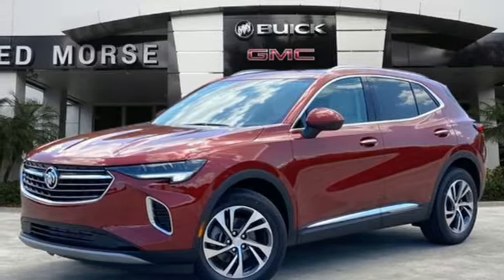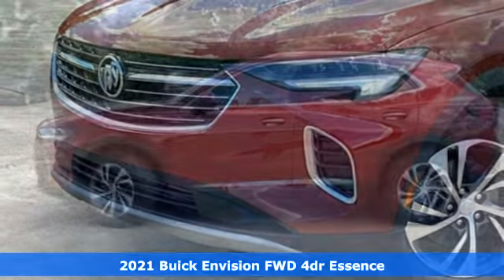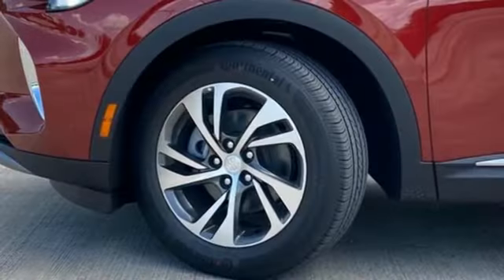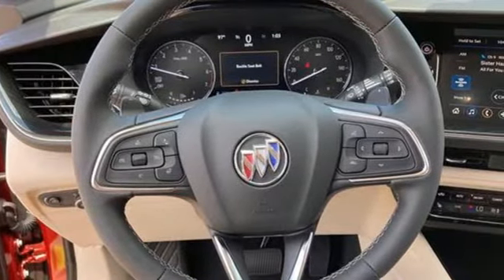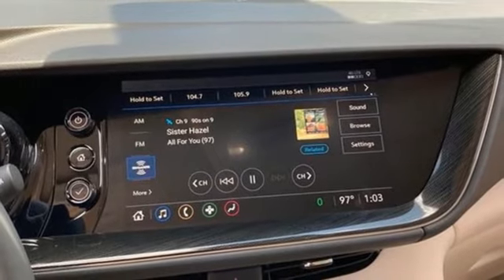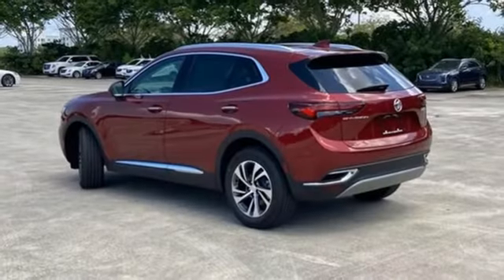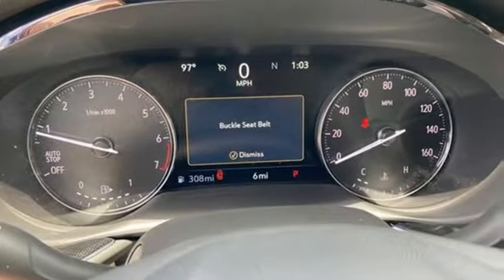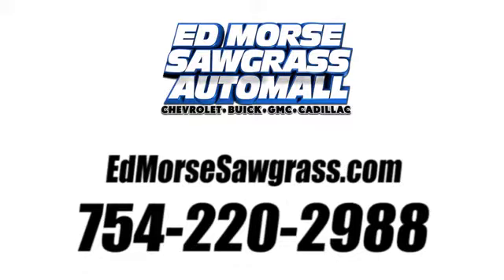New 2021 Buick Envision Sunrise FL Miami, FL MD190868 - SOLD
Year: 2021
Make: Buick
Model: Envision
Trim: Essence
Engine: 2.0l 4 Cylinder Turbocharged
Transmission: FWD 9-Speed Automatic
Interior: Whisper Beige Seats
Stock #: MD190868
VIN: LRBFZNR44MD190868
TO KEEP YOU SAFE, WE DELIVER! BUY ONLINE-TEXT-EMAIL-CHAT-PHONE AND WE WILL DELIVER YOUR NEXT VEHICLE TO YOUR DOOR! FROM OUR SALES FLOOR TO YOUR DOOR! ITS THAT EASY CLEAN AND SANITIZED. Recent Arrival!

Address:
14401 West Sunrise Bouledvard